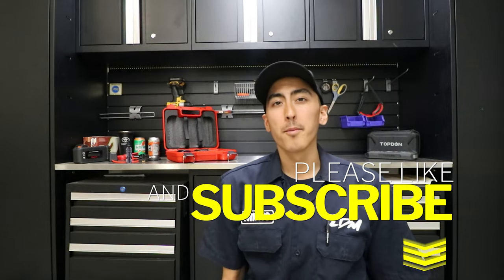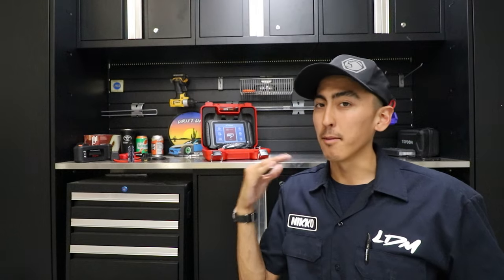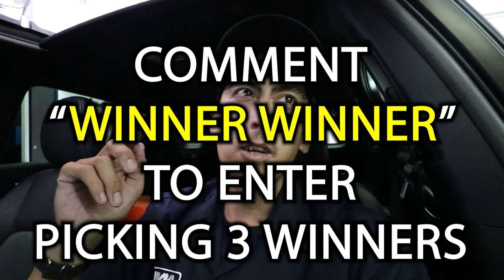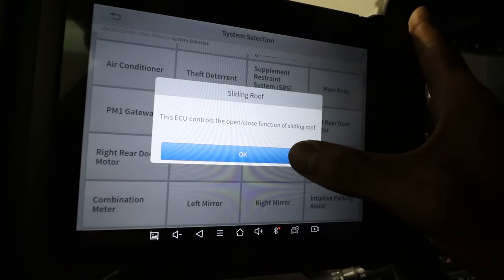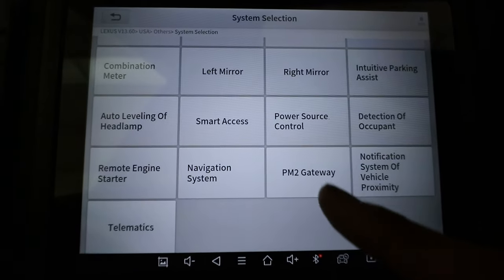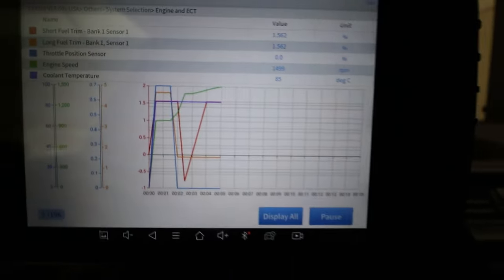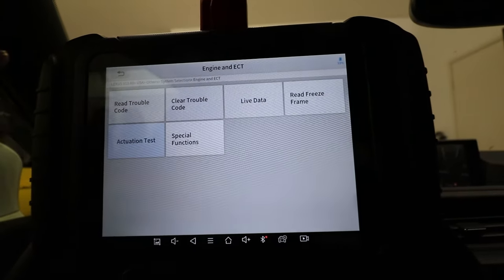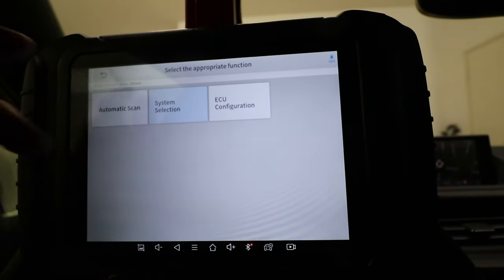X Tool D8 The Ultimate OBD2 Scan Tool in 2022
X Tool sent me there latest scan tool the D8 to test out and show you guys some of its features and capabilities.
Very awesome scan tool and for the price blows other brands such as Snap On out of the water. This thing can do anything from reading a check engine light to TPMS reset and programming key fobs to activating almost any computer controlled function in your car. Super user friendly and not glitchy or laggy like some scanners i've used. Highly rec.